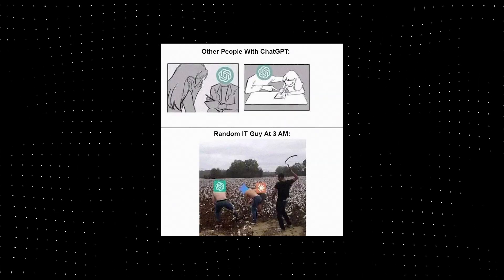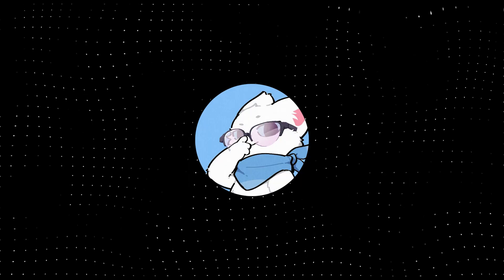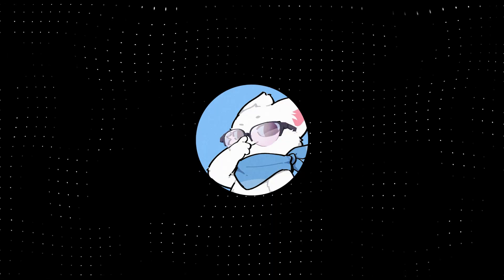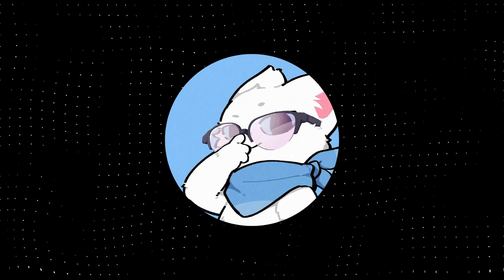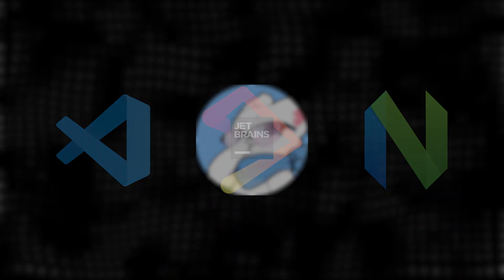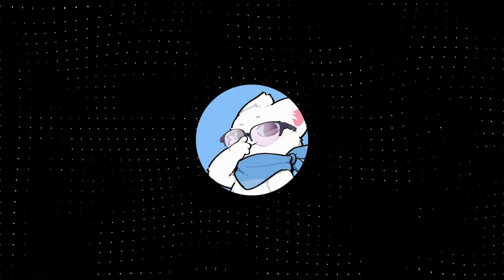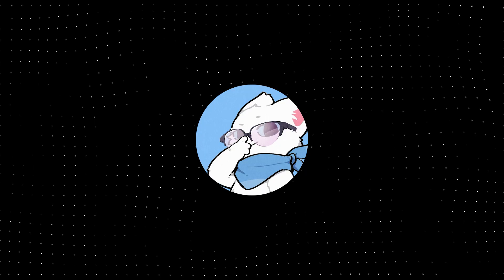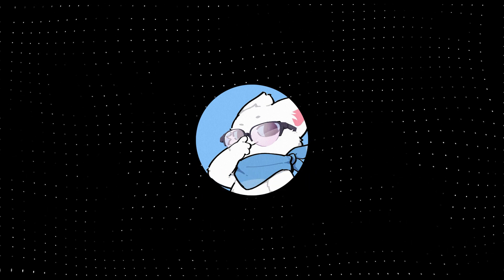Why I Stopped Paying for AI Tools (You Should Too)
In this video, I’ll show you how free, privacy-friendly AI tools can perform just as well as ChatGPT, Claude, and Perplexity — without signups, paywalls, or data tracking.
👉 You’ll see real comparisons between paid and free AIs.
👉 I’ll reveal which free tools actually work and which ones aren’t worth it.
💡 Perfect if you want power without subscriptions.

⏱️ Timestamps
00:00 – Intro
00:16 – ChatGPT Alternative
01 :24 – Claude Code Alternative
02:47 – Perplexity Alternative
03:30 – Outro

💬 Join the SleepyCat Community!

Windows tips
Design hacks
Dev tools
Productivity tricks